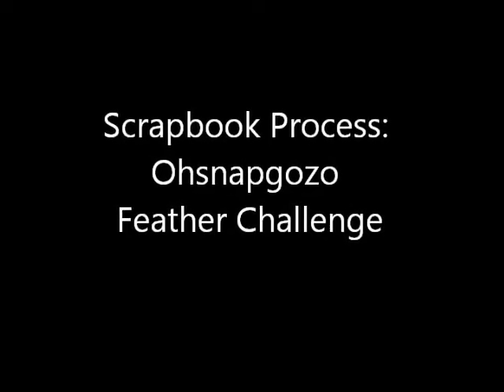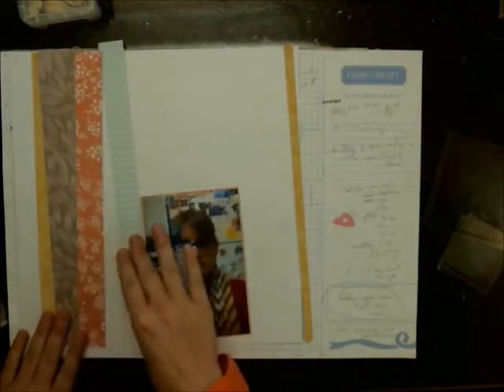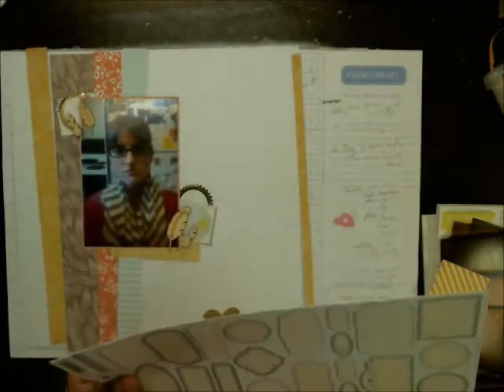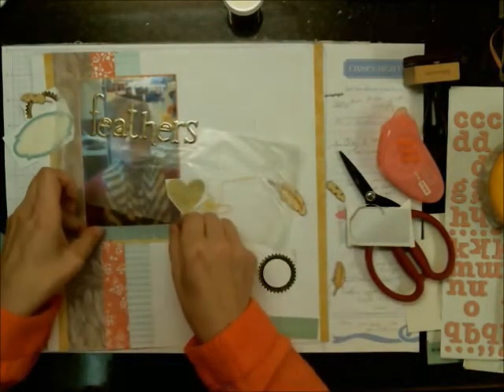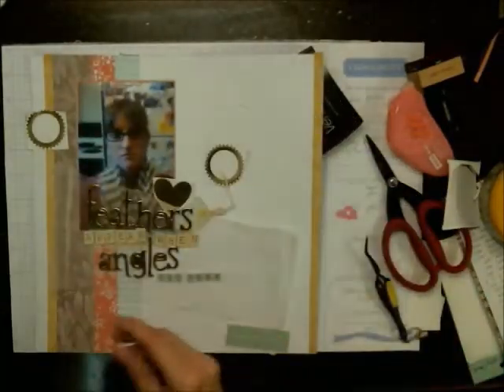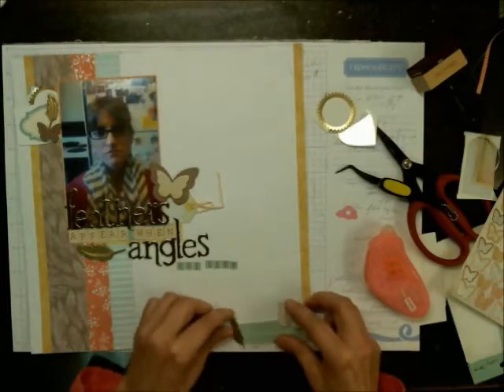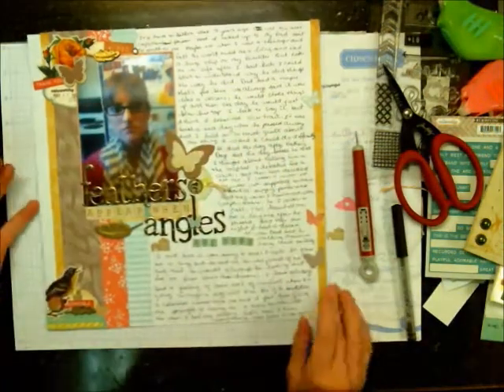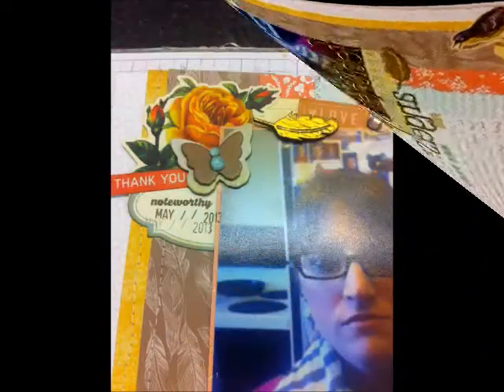Scrapbook Process: ohsnapgonzo feather challenge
Here is my process video for the feather challenge I am having with Sandra who is ohsnapgonzo on YouTube. I also mentioned Amanda O'Banions' Blog post that I was part of. here is the link for that.

Here is the 50 Project Facebook Group

Don't forget to head on over to Sandra (ohsnapgonzo) to see her layout.